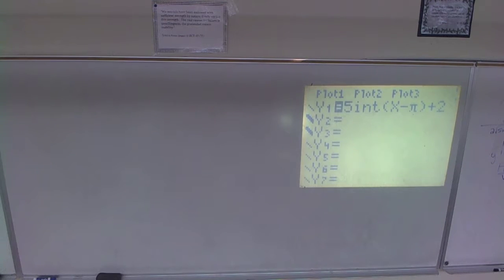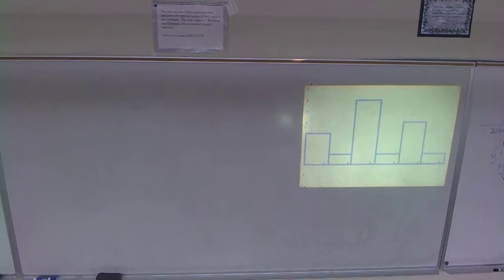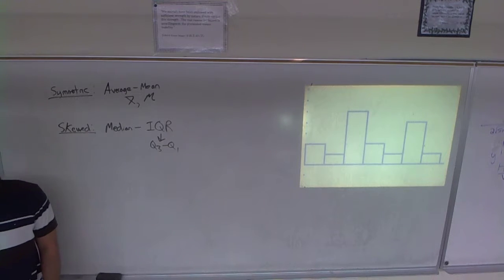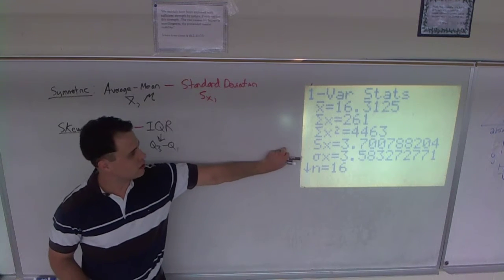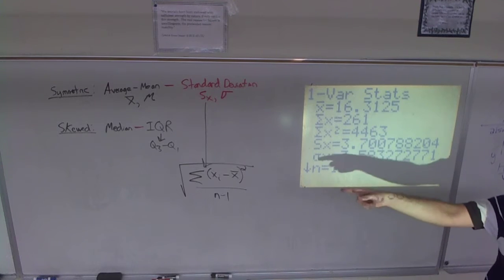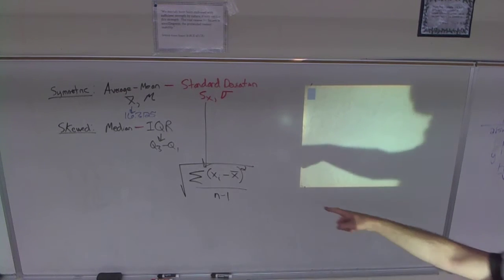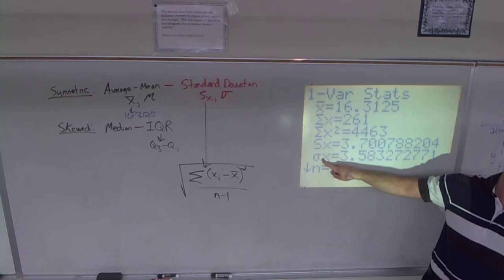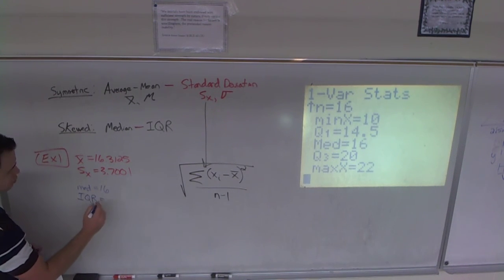Stats Quiz 5A #1 standard deviation long way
Statistics example where choosing a measure of center and spread is discussed and standard deviation computed in two ways.